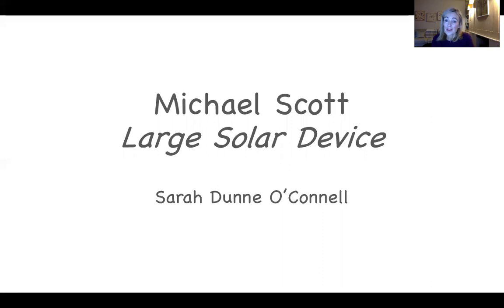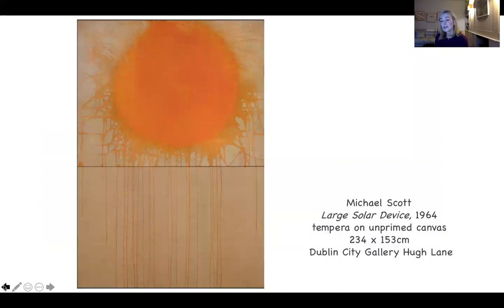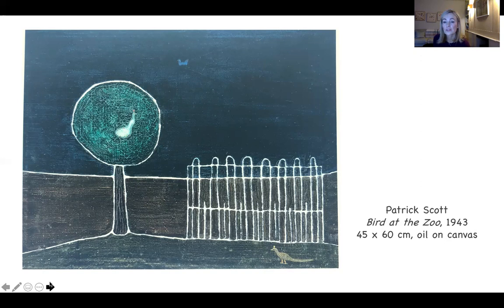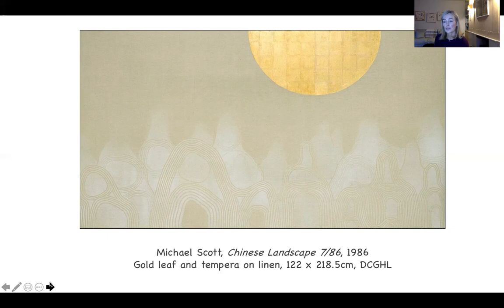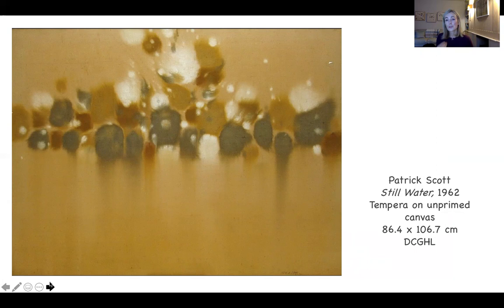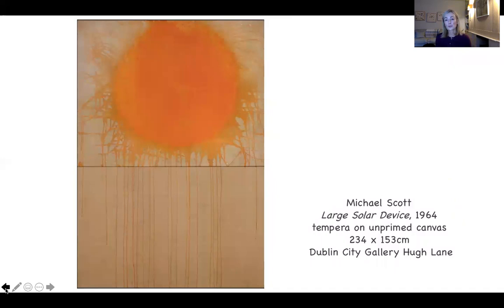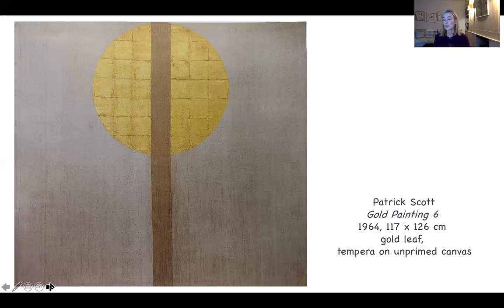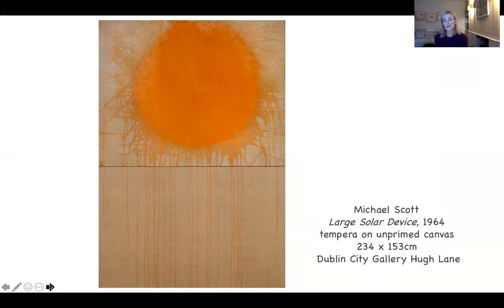Coffee Conversation: Large Solar Device by Patrick Scott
During this Coffee Conversation Sarah Dunne O'Connell will be discussing Large Solar Device by Patrick Scott from the Hugh Lane Gallery collection.  Join us for a post-lecture discussion on Wednesday 16th December at 12 noon.